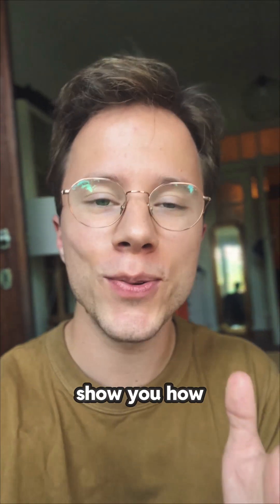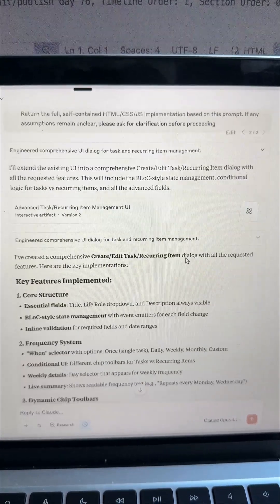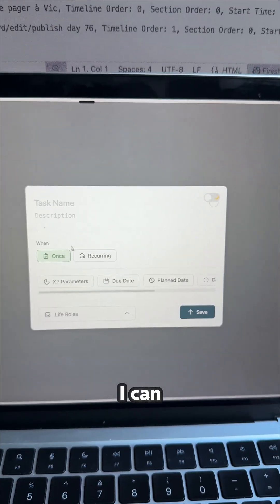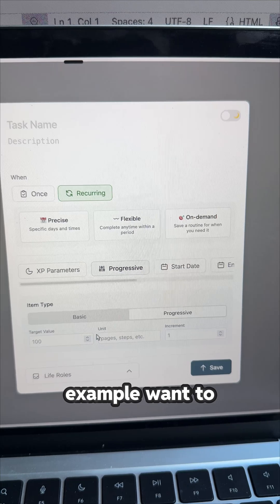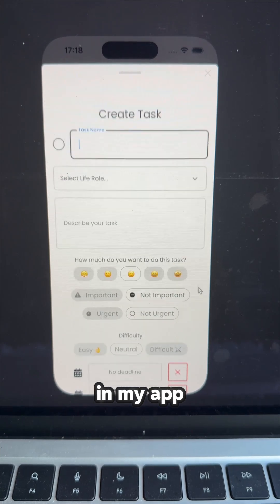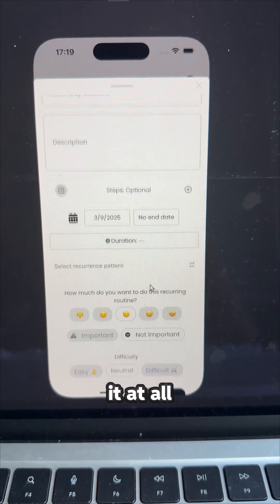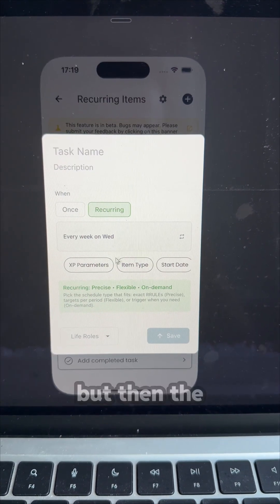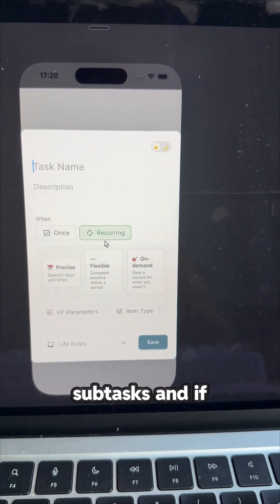I used AI to improve the UI of form in my app using GPT-5 and Claude chat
Today I used AI to improve the UI of form in my app.

Screenshots - Claude - HTML/CSS - GPT-5/Gemini 2.5 - dart files

Honestly quite happy about the improvements!